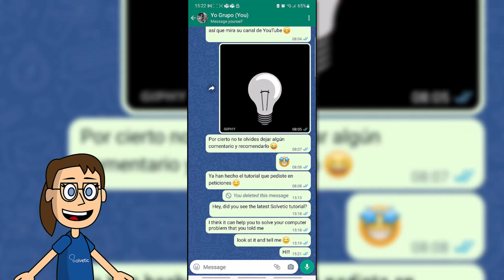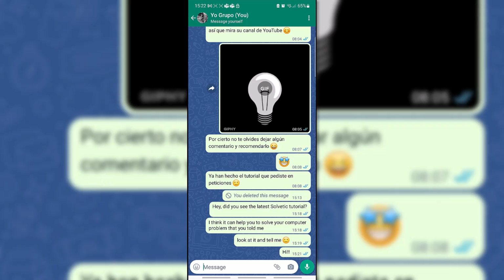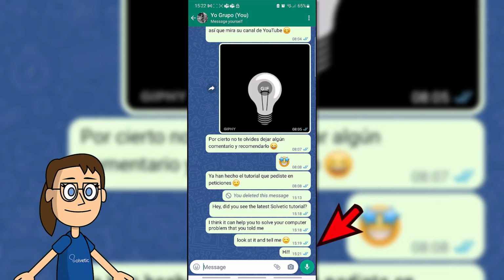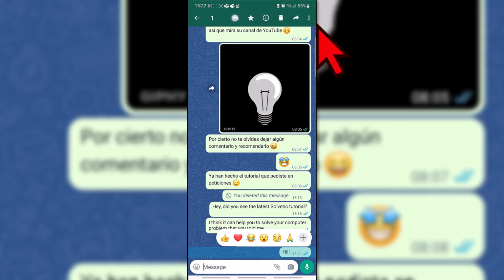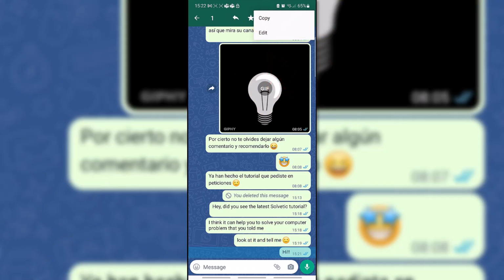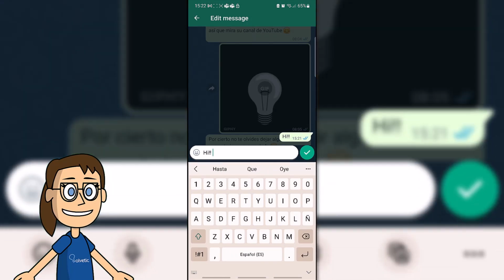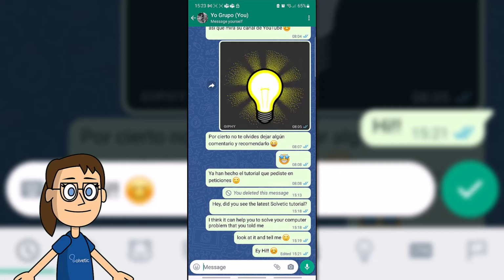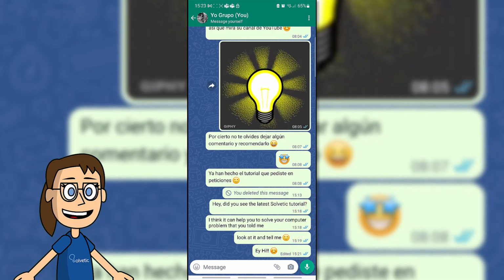How to EDIT WHATSAPP MESSAGES After Sending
Would you like WhatsApp to edit sent messages? Well, you're in luck because the option to edit WhatsApp sent whenever you want, even before 15 minutes, is now available. In this video we will teach you how to easily edit WhatsApp messages if you have made a mistake when writing a message. Don't miss how easy it is to edit an already sent WhatsApp message.